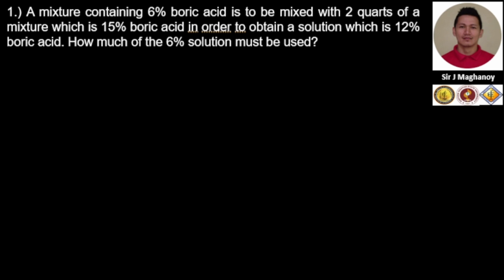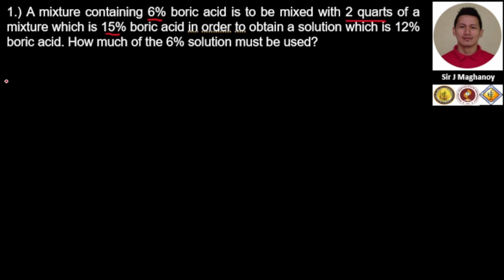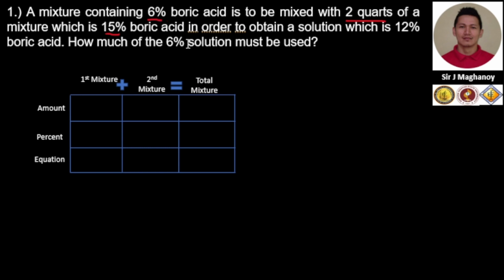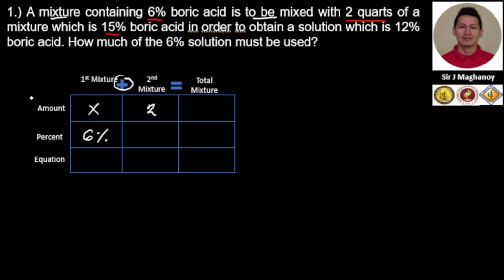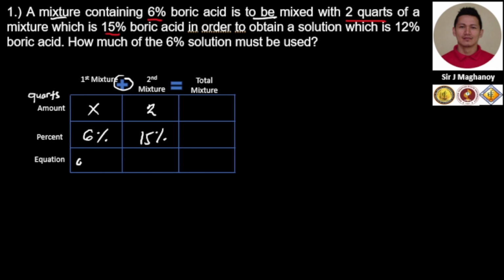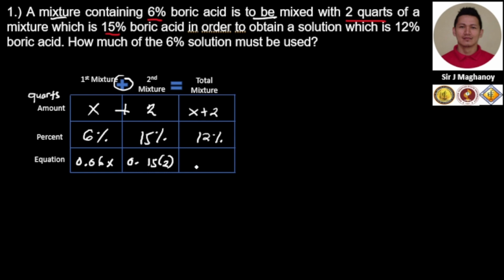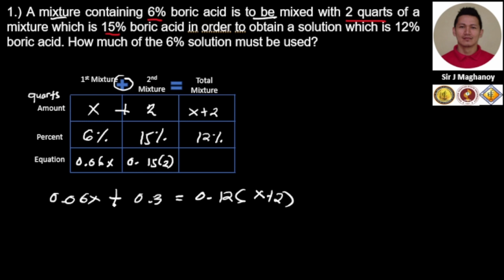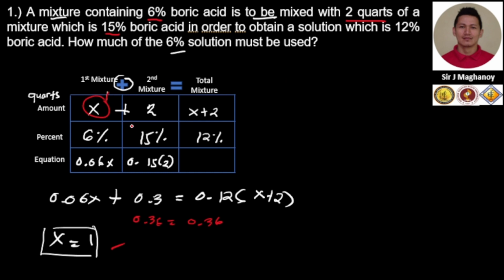Algebra/Word Problems/Mixture/Example No. 1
1.) A mixture containing 6% boric acid is to be mixed with 2 quarts of a mixture which is 15% boric acid in order to obtain a solution which is 12% boric acid. How much of the 6% solution must be used?

Answer: 1 quart